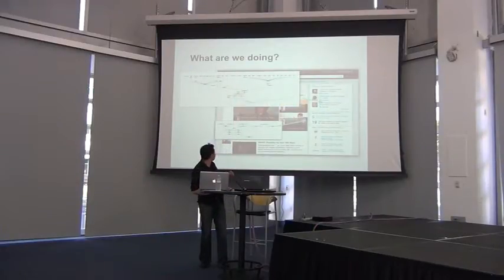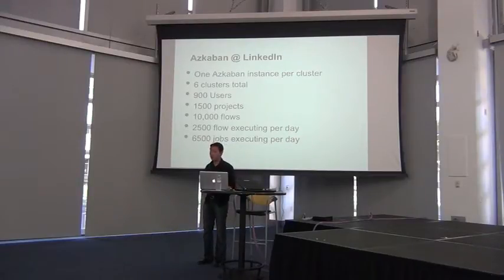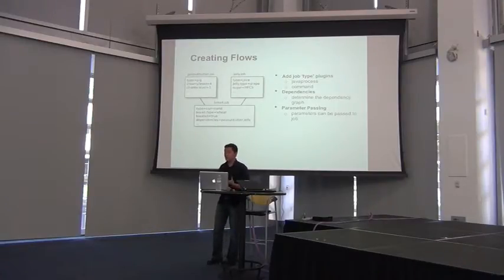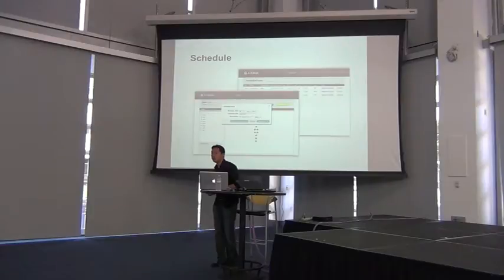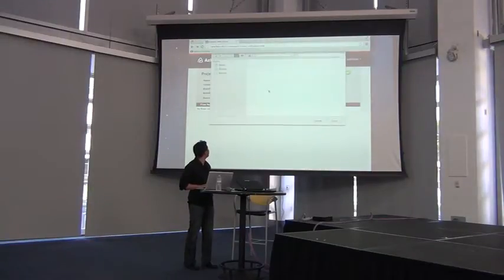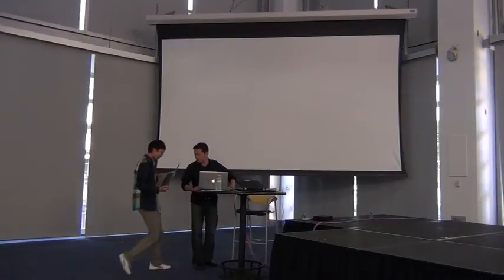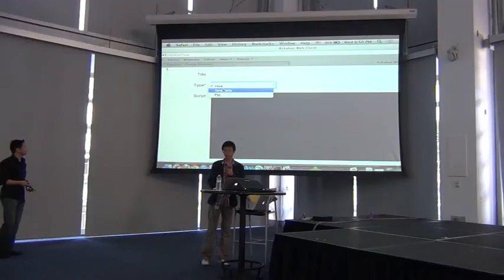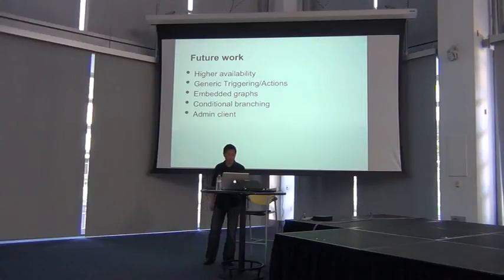Hadoop Meetup (HUG) July 2013: Azkaban: What LinkedIn Use to Manage Hadoop Workflows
Session I: Azkaban: What LinkedIn Use to Manage Hadoop Workflows

Everyday, LinkedIn updates massive data-sets that power our various online features. Thousands of Hadoop jobs need to be executed reliably in a specific order and on set schedules to support these updates. For several years, LinkedIn has been using Azkaban to coordinate the execution of these jobs on our production and development clusters.

Azkaban is an open-source workflow management platform that runs all of LinkedIn's Hadoop data products. It is based on a reliable and scalable design, and is also highly flexible to be extended with new features and work with different Hadoop components. Azkaban focuses on ease of use, by providing a modern and beautiful web UI, as well as highly customizable job executors.

In this talk, we'll go through the war stories and lessons learned in supporting these workloads on our Hadoop clusters with over a thousand active users and how Azkaban has been redesigned over time to achieve our goals.

Speaker: Richard Park, Software Engineer, LinkedIn